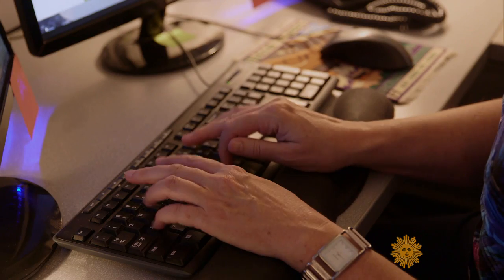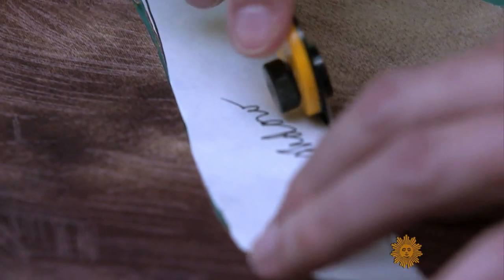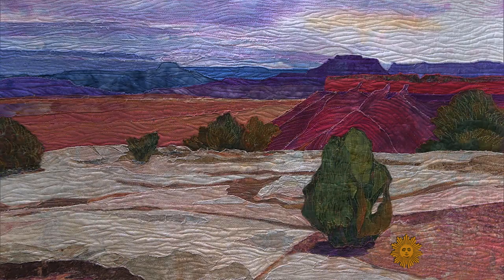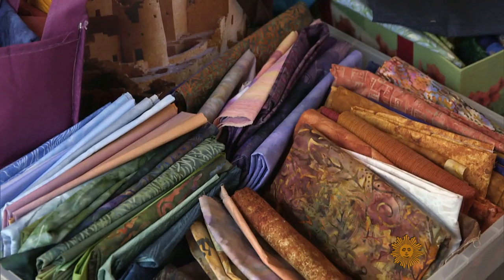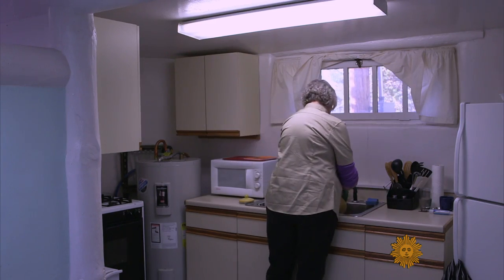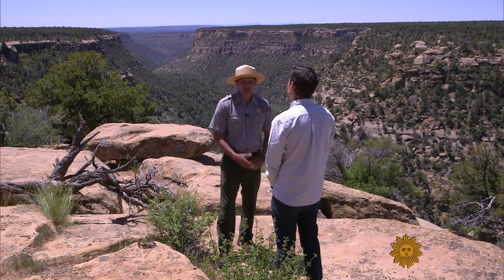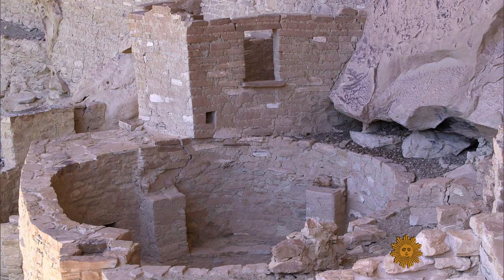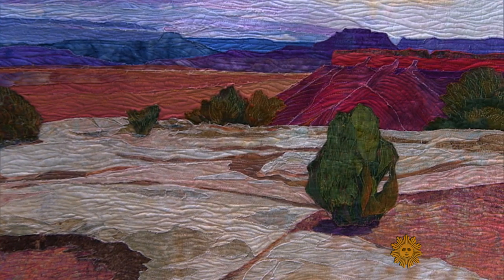On The Trail: Mesa Verde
In Colorado's Mesa Verde National Park, spectacular cliff dwellings created by the ancestral Pueblo people are as awe-inspiring as the park's natural wonders. Conor Knighton reports.